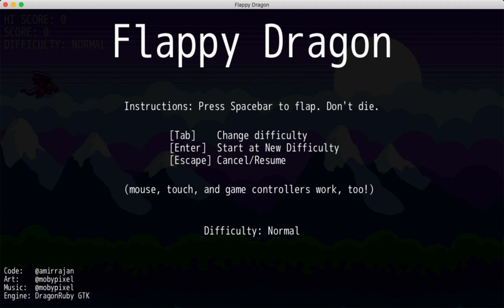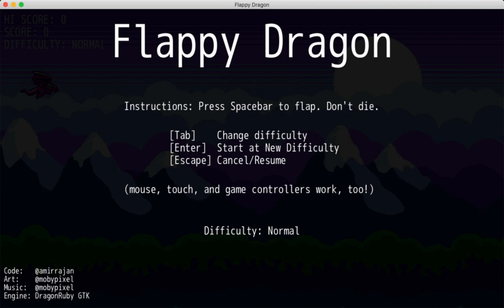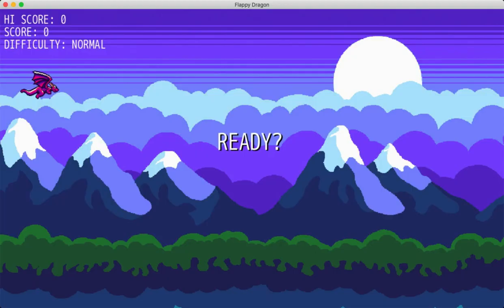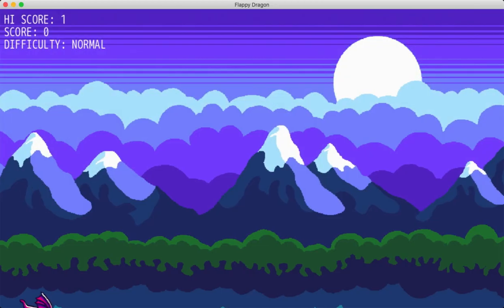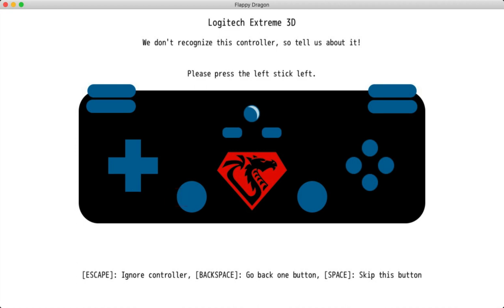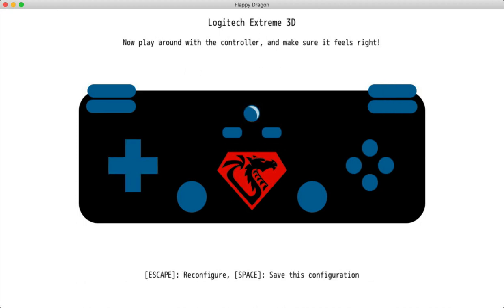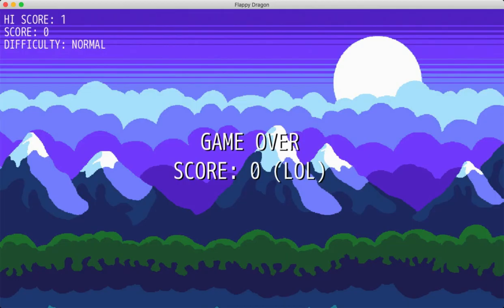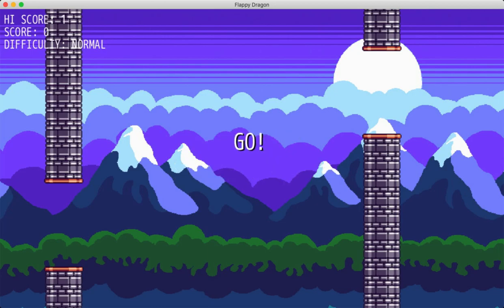DragonRuby Controller Configuration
We're working on a way to deal with unrecognized joysticks in DragonRuby GTK. There are esoteric ways to manage this with environment variables, but now it's going to be a few seconds of pushing buttons mid-game.  :)